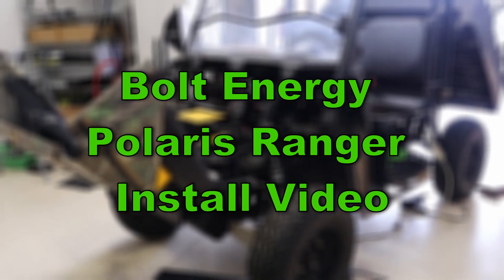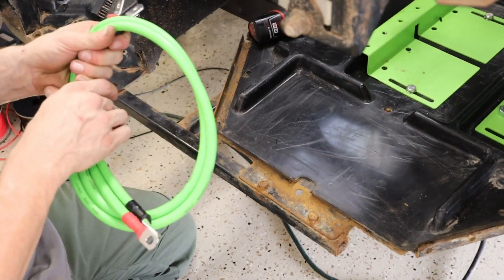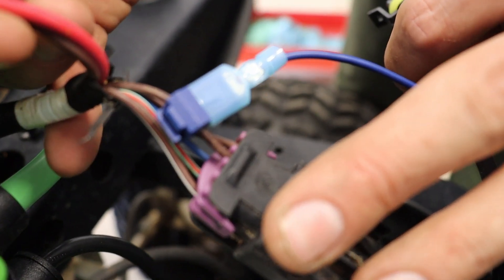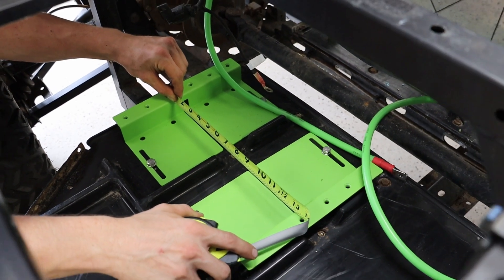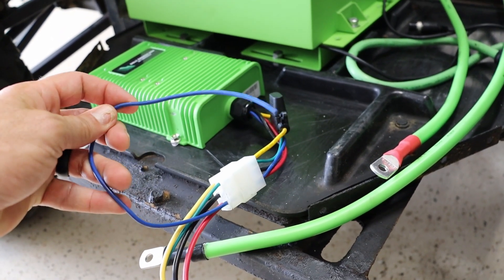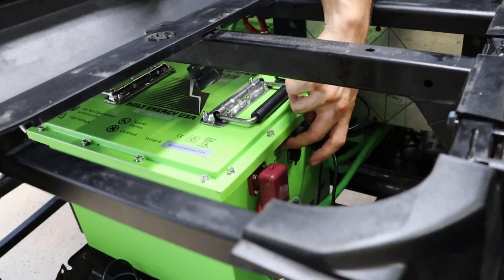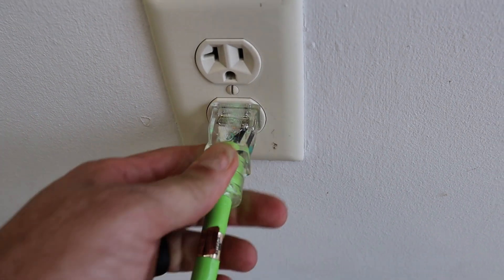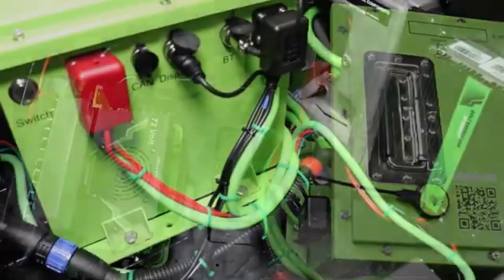Polaris Ranger | 51.2V 105Ah Bolt Energy Lithium Battery Installation | Bolt Energy USA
In this video, Jake Bianke from Best Battery (Wildwood, FL) walks you through the full install of a Bolt Energy USA 48V battery system in a Polaris Ranger. From solenoid swap to voltage reducer wiring, state of charge meter, and Bluetooth module setup—we cover it all. Learn how to get max performance, safety tips, and how to use the Bolt Energy app for real-time monitoring and easy firmware updates.

🔧 Featuring:
✔ Bolt Energy 48V 400A Solenoid
✔ Custom cabling & mounting
✔ Bluetooth diagnostics + app
✔ Full charge strategy ("Always Be Charging")